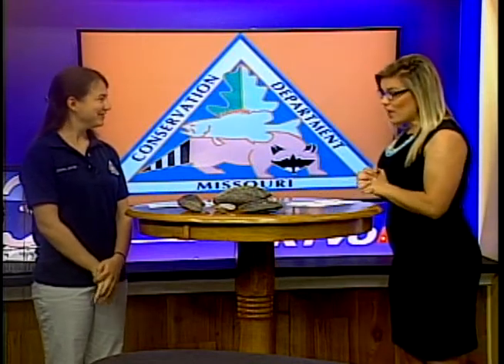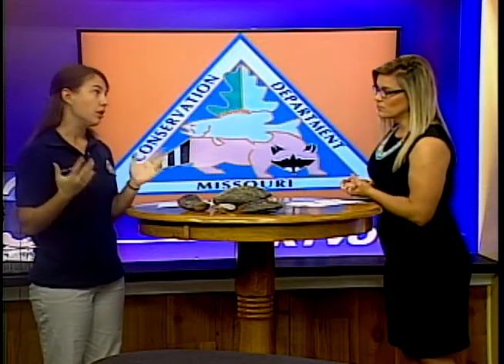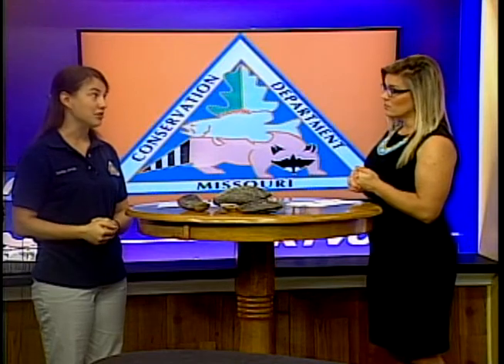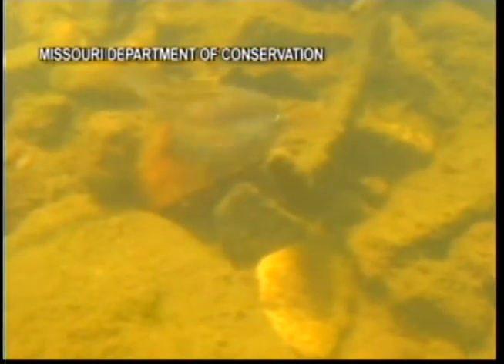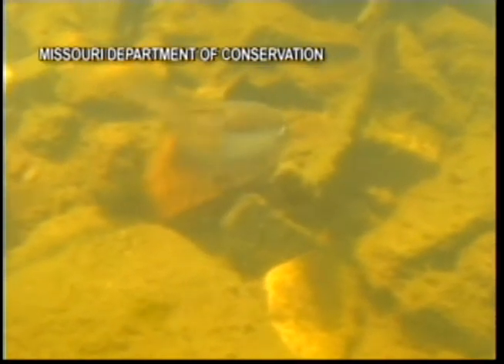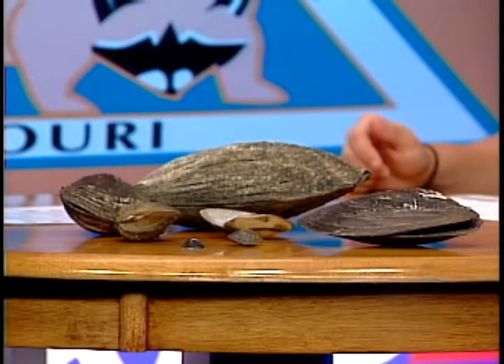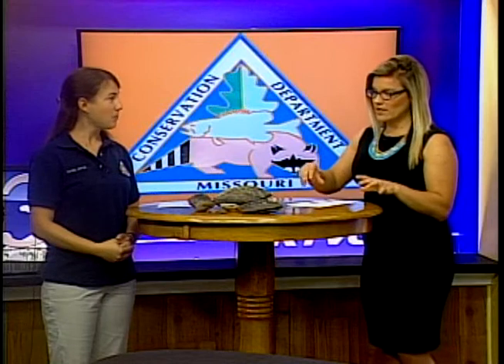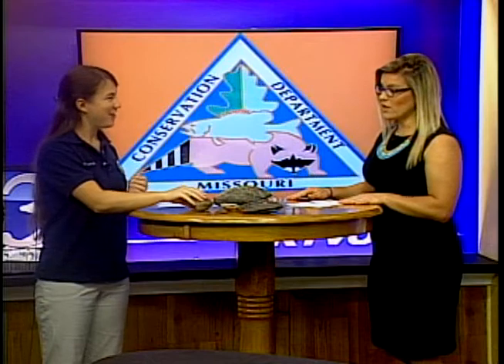MDC Discover Nature: Freshwater Mussels